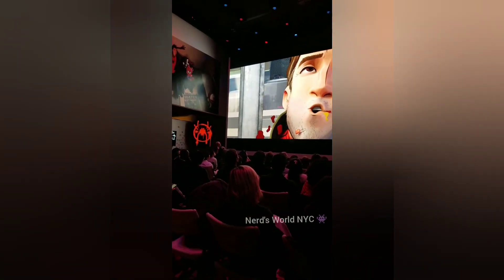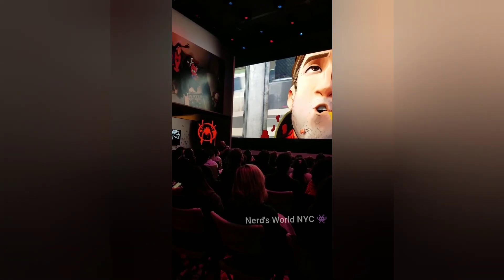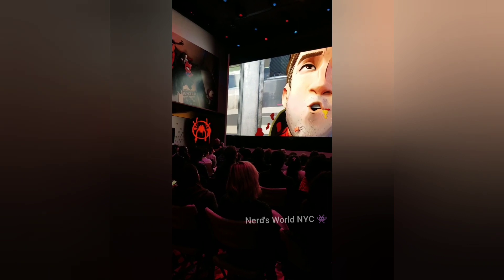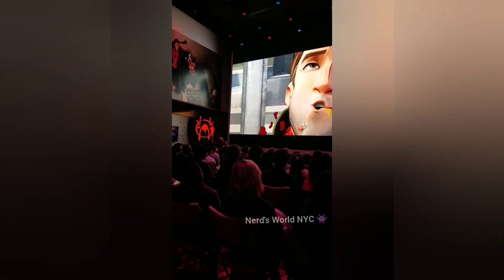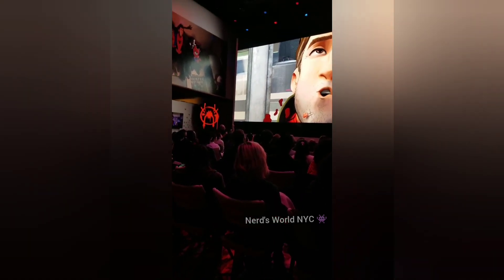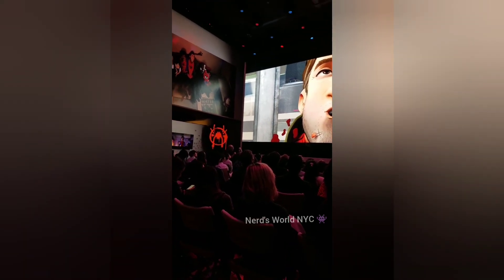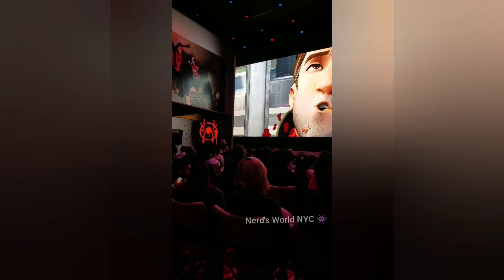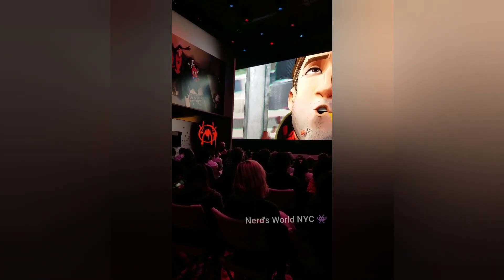Sony's The Making of Spider-Man: Into the Spider-Verse 🕷️🕸️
Exclusive conversation with film production designer Justin K Thompson at the now closed Sony Creative Space in the Flatiron District.
December 14,2018
6pm
Nerd's World NYC 👾